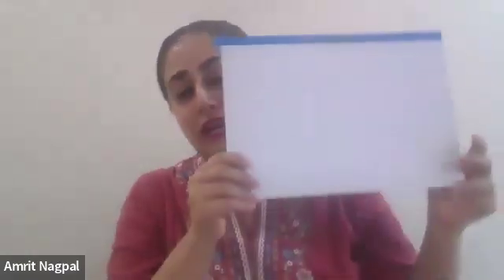ECDF Story ka Pitara by Amrit Nagpal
ECDF presents a unique storytelling session by Amrit Napal, who is an ECE consultant, storyteller, and ECDF Zonal Head.

the storytelling session was livestreamed on our Facebook page, if you missed it, here is your chance to watch it on our channel.